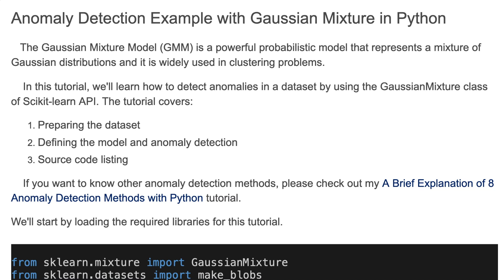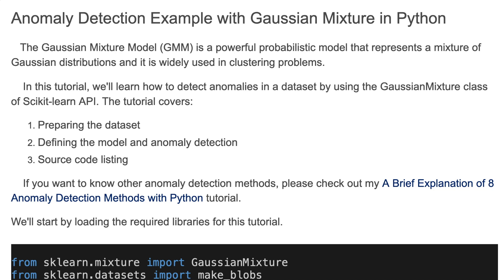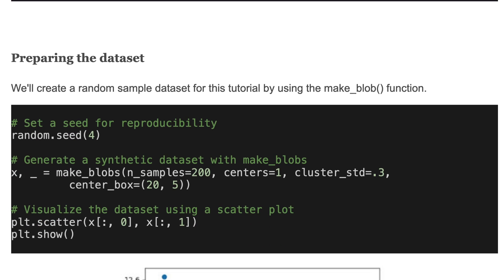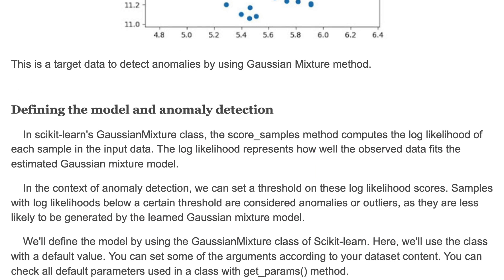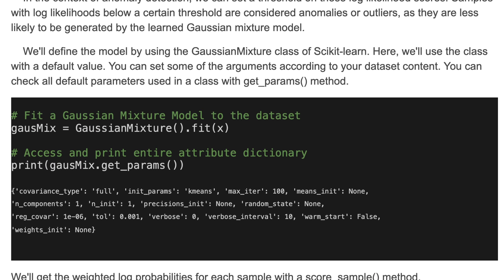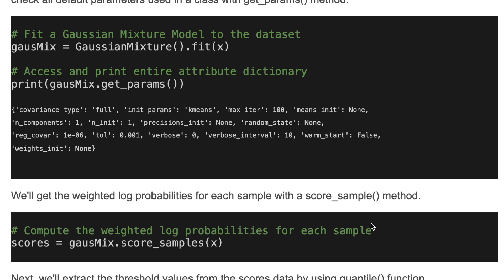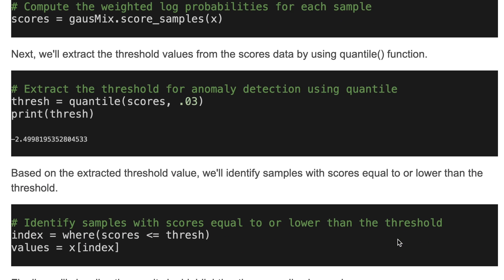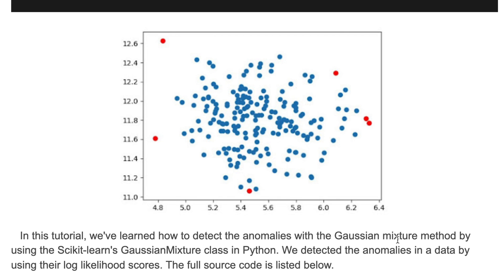Anomaly Detection Example with Gaussian Mixture in Python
In this video, I explain the Gaussian Mixture algorithm for anomaly detection using Scikit-learn's GaussianMixture class in Python. After watching this video, you'll learn how to prepare data, apply the algorithm, and visualize the detected anomalies. The source code for the entire tutorial is provided below.